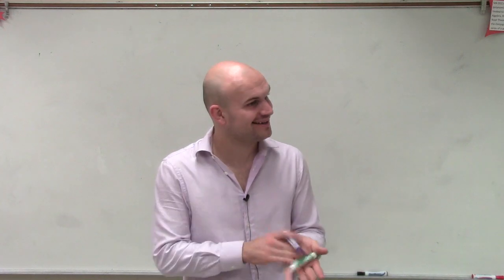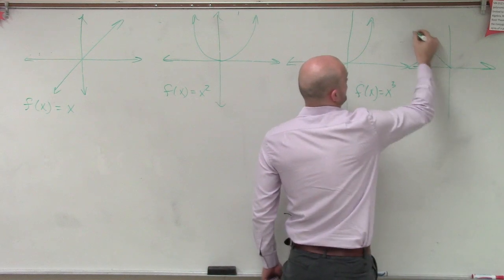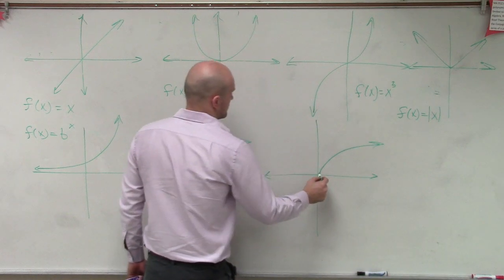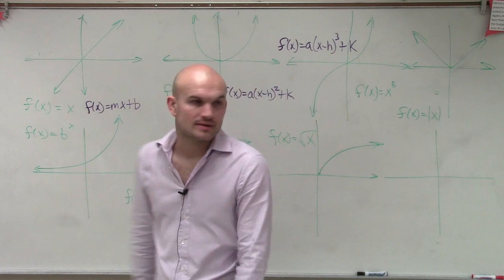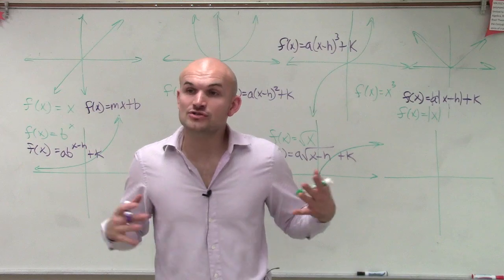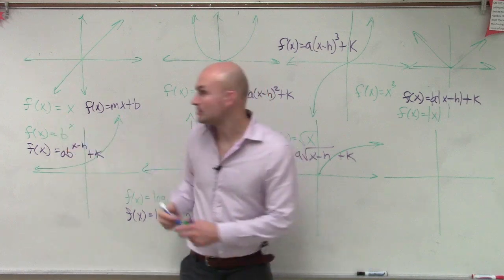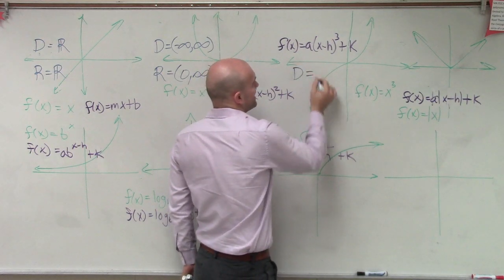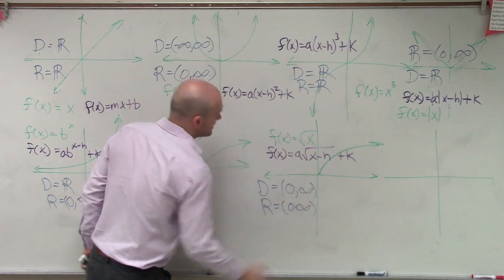What are the domain and range of our most basic parent functions